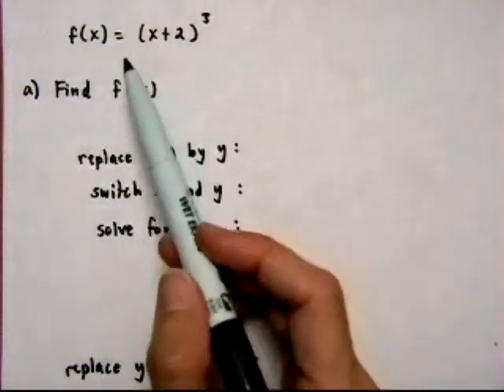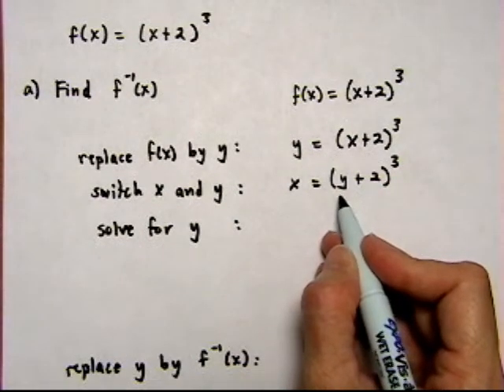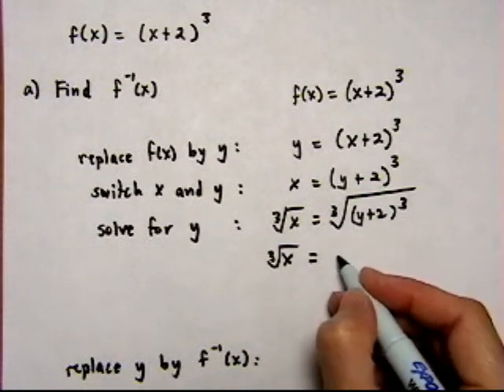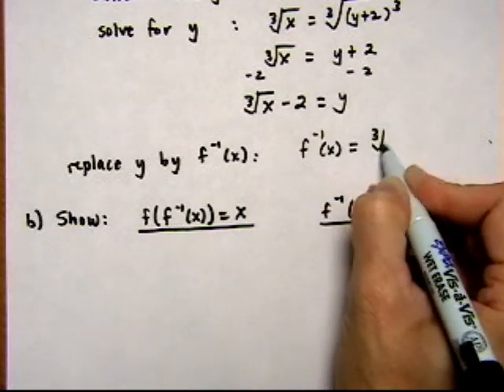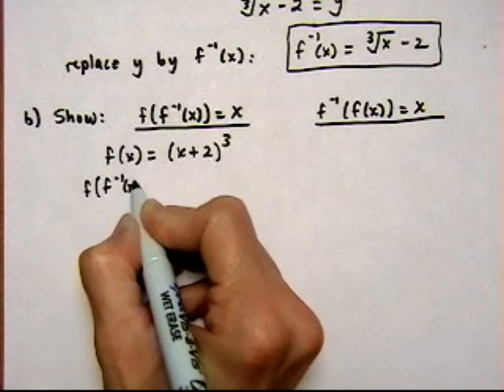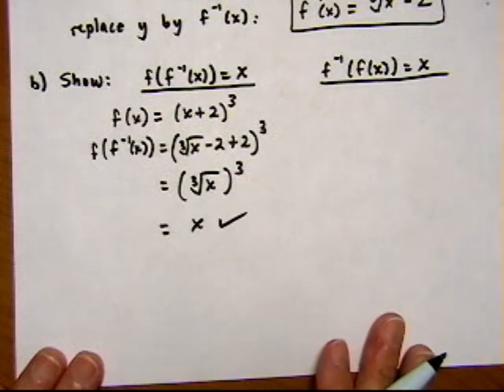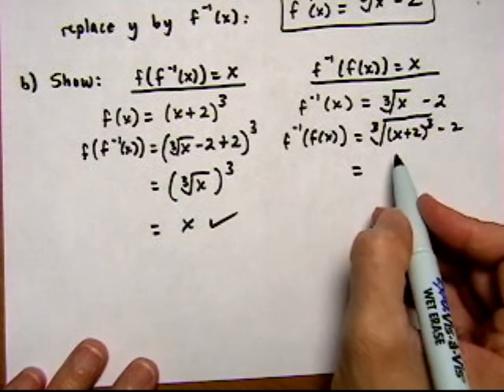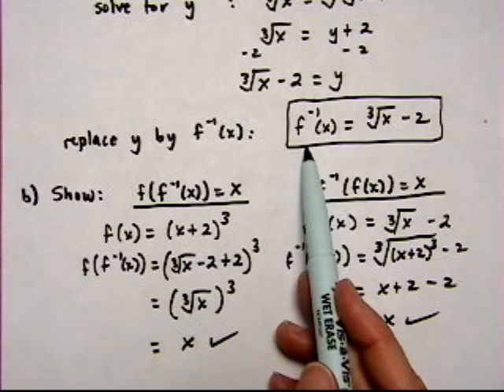inverse functions 6 - find the inverse of a function - (cr).mov